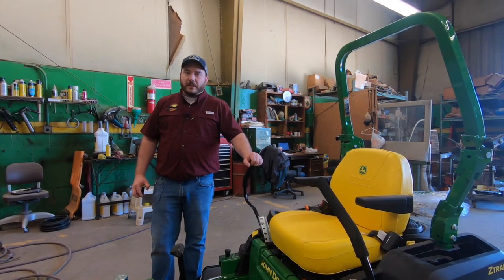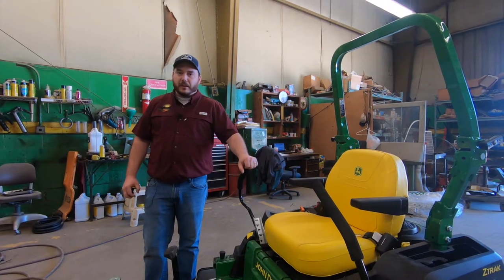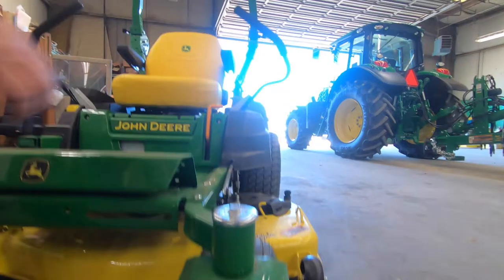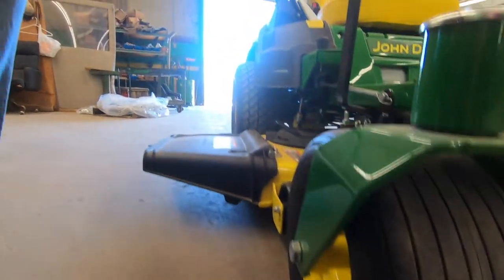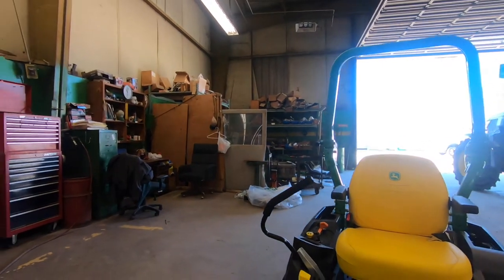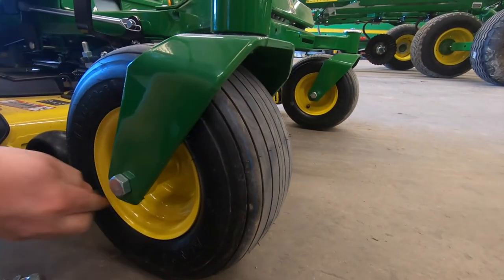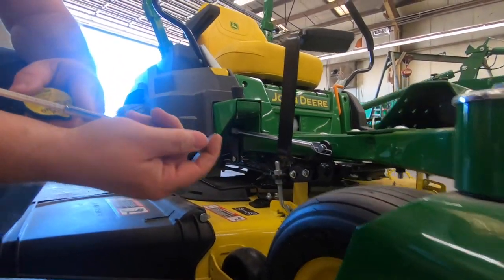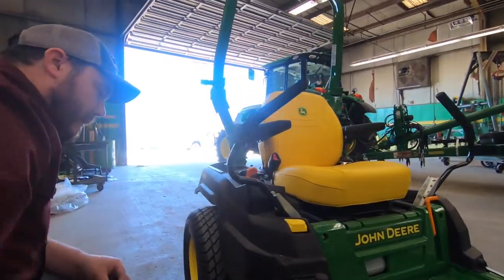The Importance of Tire Inflation in Regards to Cutting Quality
There are several factors that can go into the quality of cutting your lawn. In this video, Stephen touches on the importance of proper tire inflation and how it can affect the cut quality if your mower.